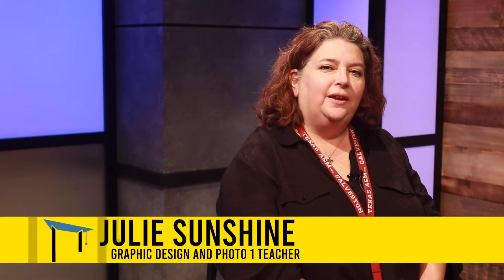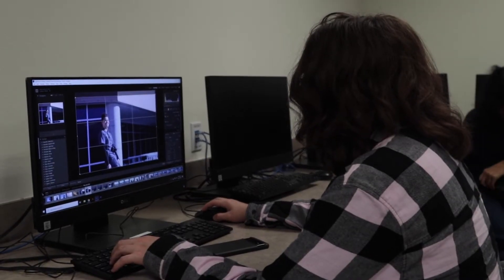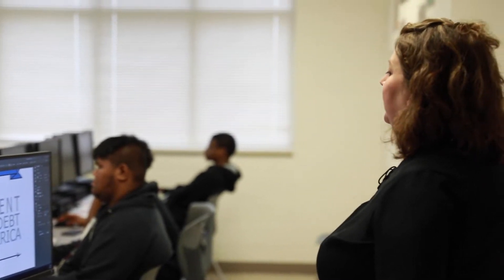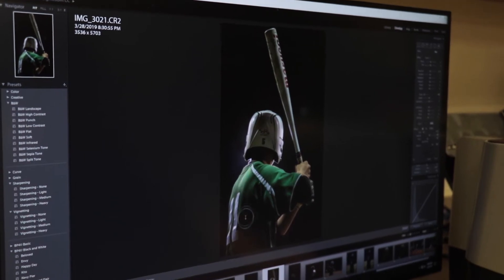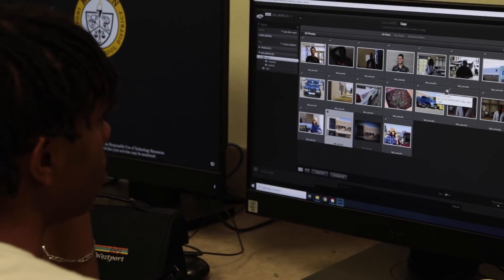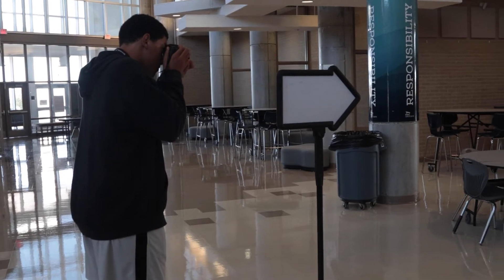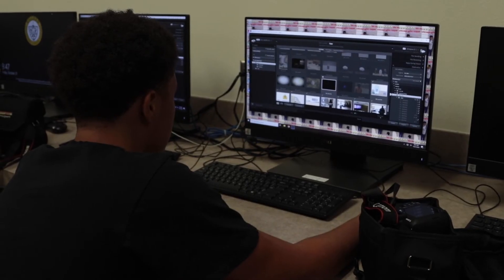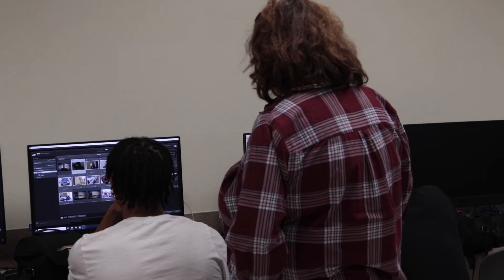iKISD News Minute- Mrs. Sunshine, Teacher Spotlight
Student Journalist Briana Razo highlights the great work of Mrs. Julie Sunshine, Photo & Graphic Design Instructor at the KISD Career Center